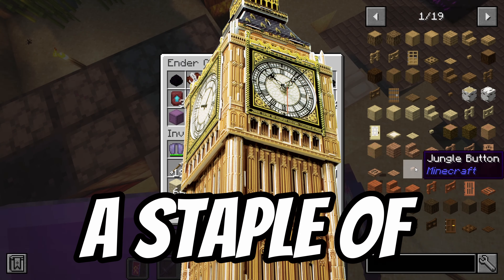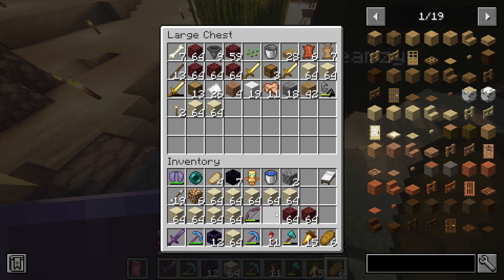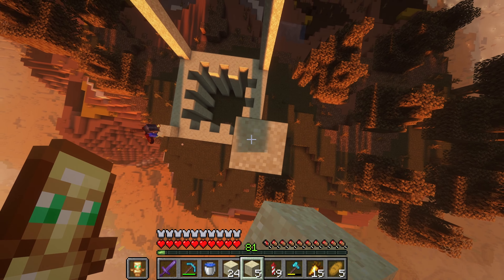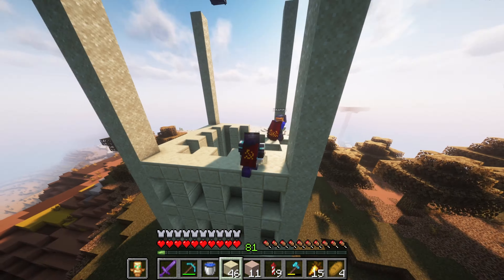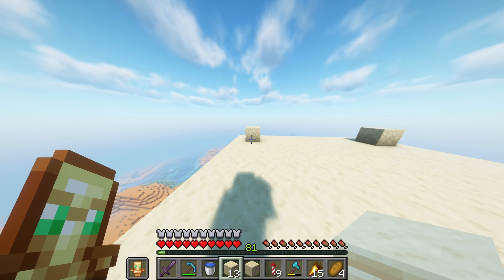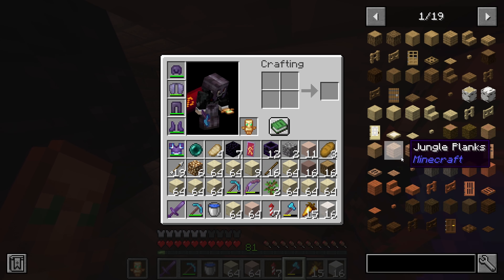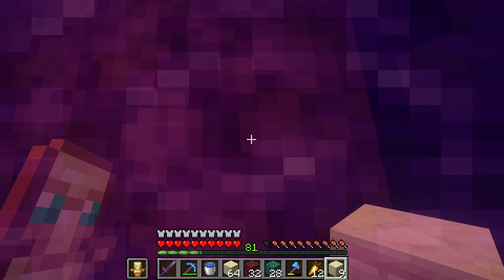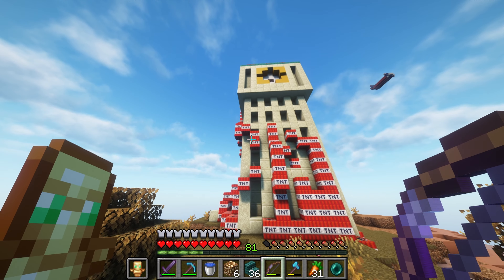Building the BIG BEN just to blow it up (Minecraft)